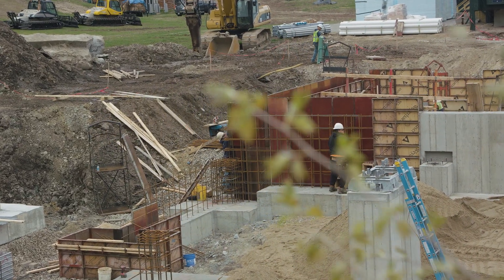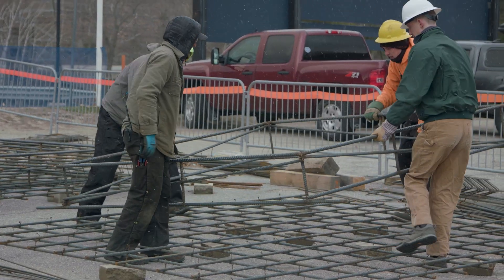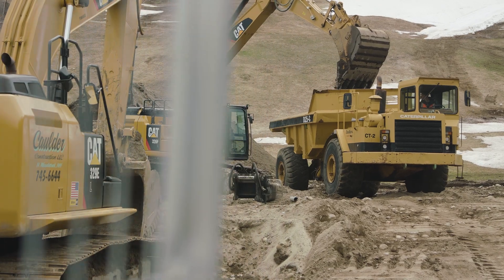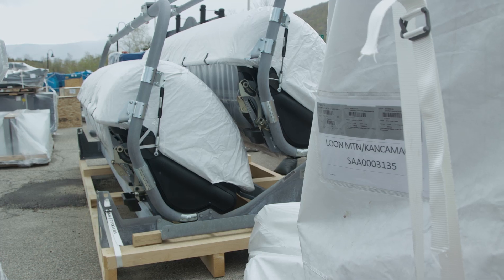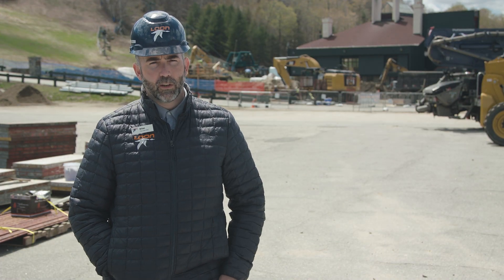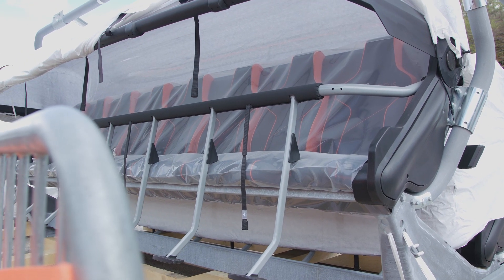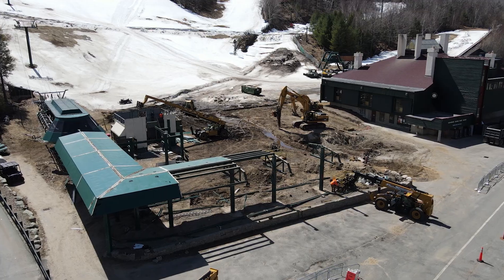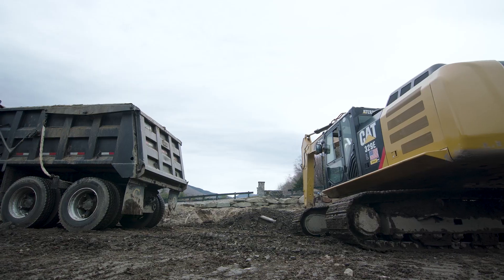Breaking Ground | Kancamagus 8 Episode 1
In Episode 1 of Kanc 8, follow our team's progress on the construction of the first 8-place chairlift in the East. We speak with Brian Norton - VP of Operations, Ken Mack - Snow Surfaces & Project Manager and Steve Howell, Lift Maintenance Manager about the project that has been 2 years in the making.